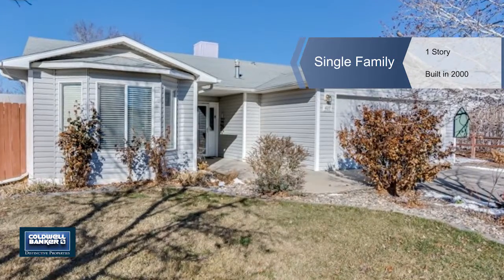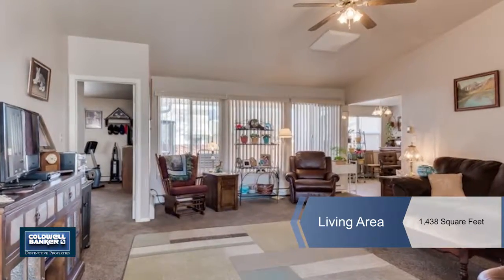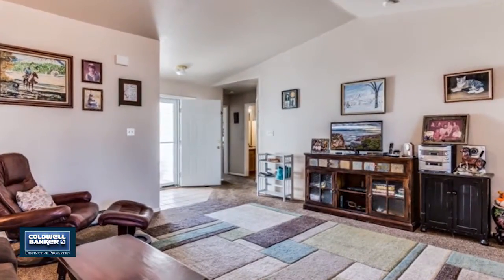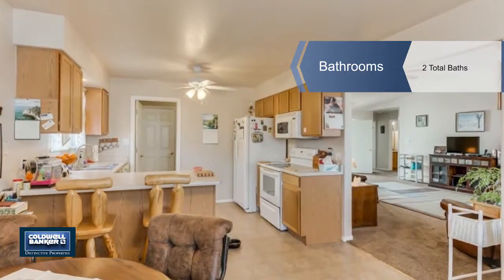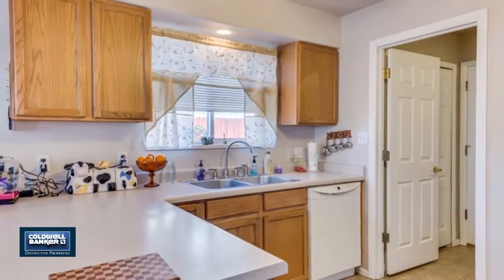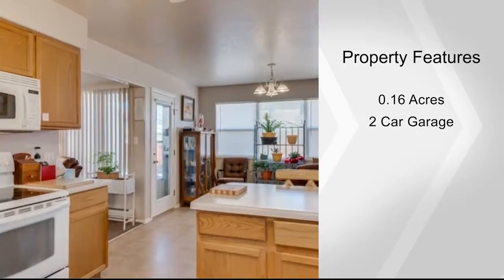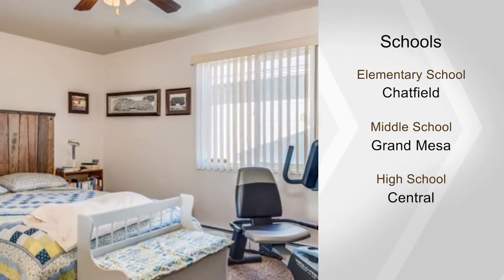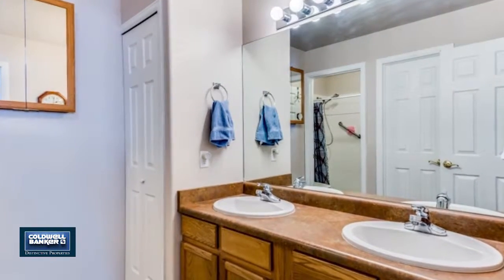407 Pintail Avenue, Grand Junction, CO 81504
Move-in ready ranch style home, 1438 sq. ft. with 3 bed, 2 bath, and 2-car garage. Beautifully landscaped yard with large covered patio, possibility of small RV parking area. Home has been updated with new carpet and paint. Located on a quiet street in a great neighborhood. Split bedroom design, large kitchen and dining room, and a very comfortable master suite with walk-in closet. Large storage shed stays. Must see today!